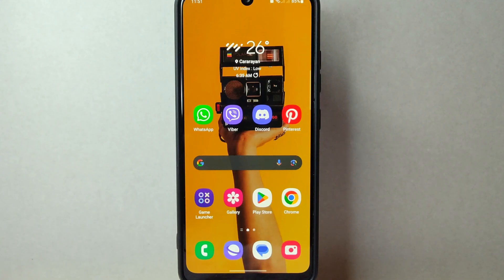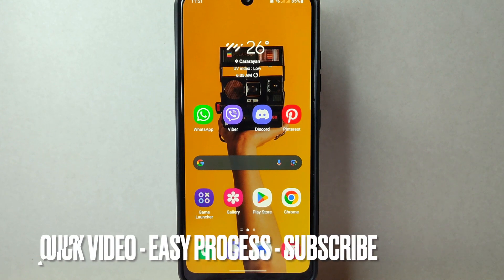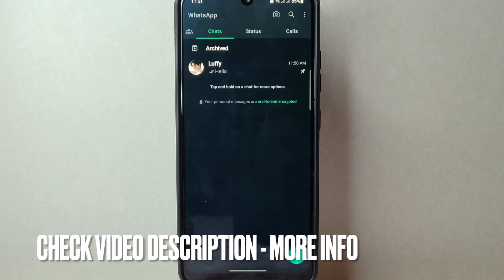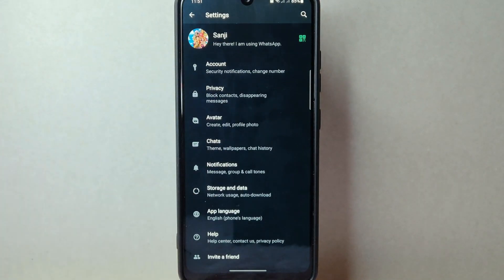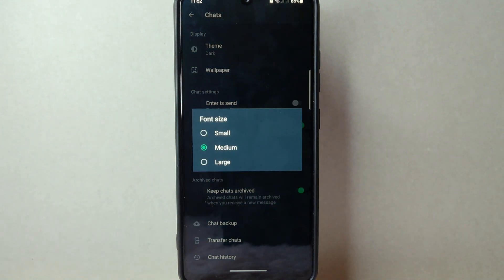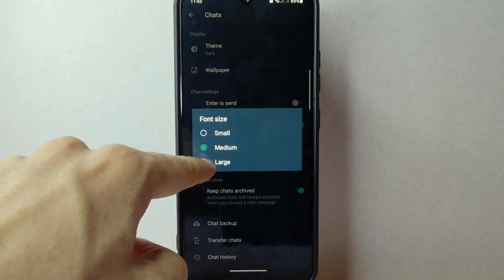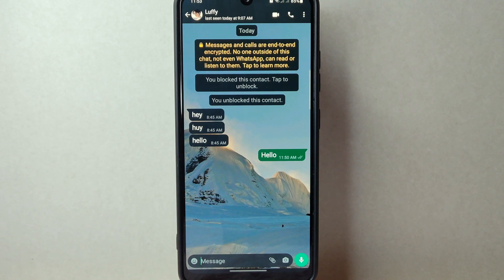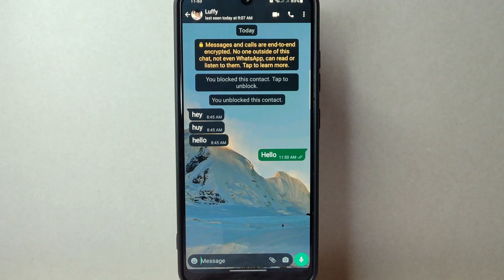✅ How To Change Chat Font Size On WhatsApp 🔴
About this tutorial:

WhatsApp is a popular messaging application for smartphones and computers. It was founded in 2009 by Brian Acton and Jan Koum, former employees of Yahoo. WhatsApp allows users to send text messages, voice messages, images, videos, and documents, as well as make voice and video calls over the internet, using a Wi-Fi or cellular data connection.

Messaging: Users can send individual or group messages to their contacts. The app uses end-to-end encryption, which means that only the sender and the recipient can read the messages, ensuring privacy and security.

Voice and Video Calls: WhatsApp allows users to make free voice and video calls to their contacts anywhere in the world, provided they have an internet connection.
Get in touch!